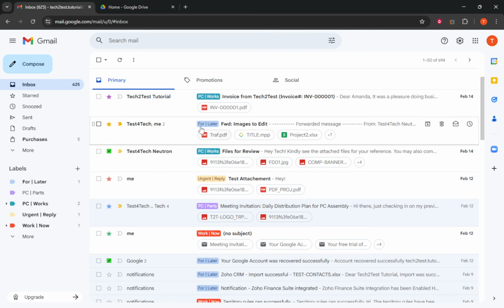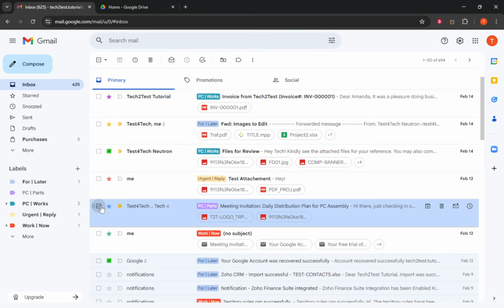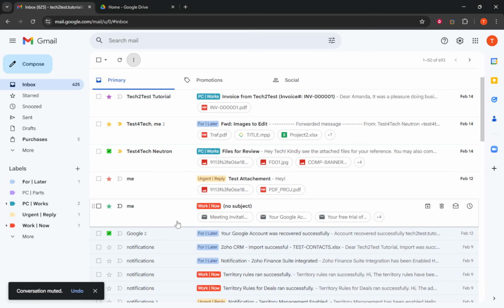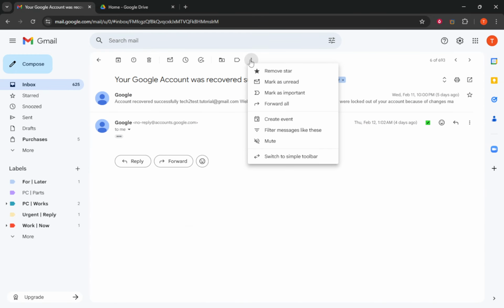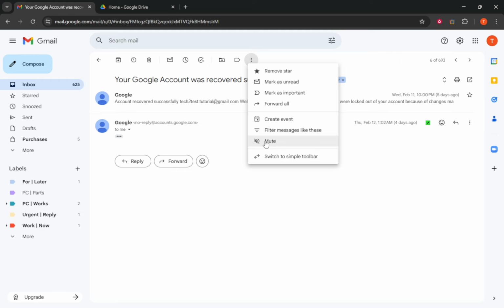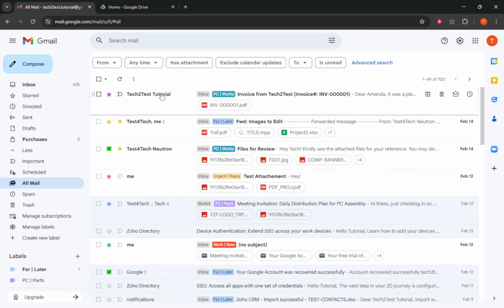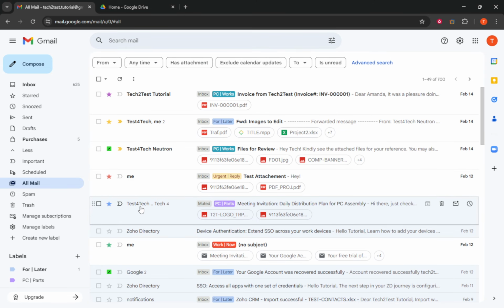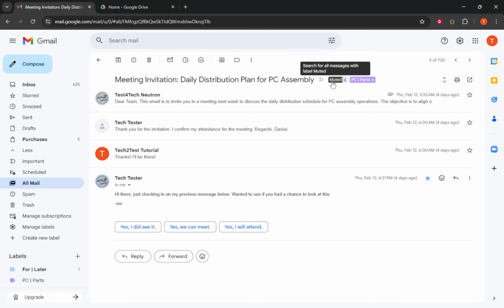How to Mute Email Threads Gmail [2026 Full Guide]